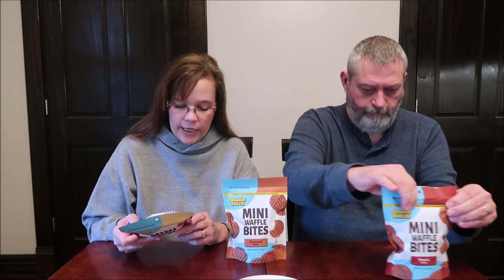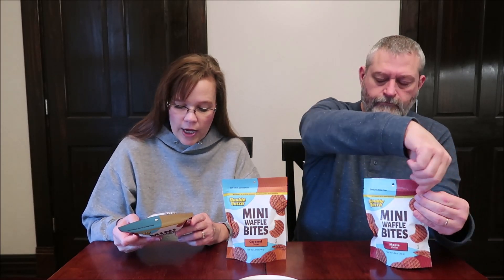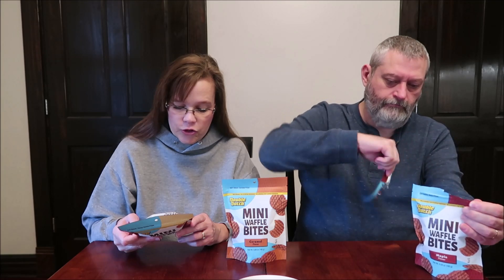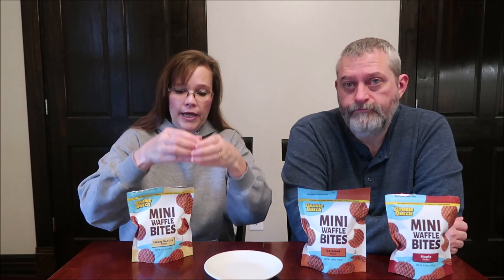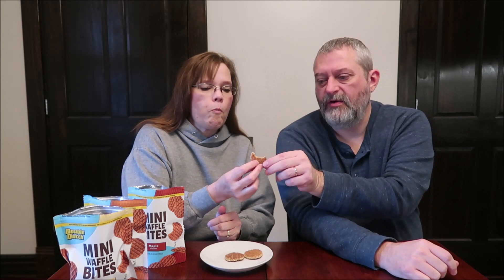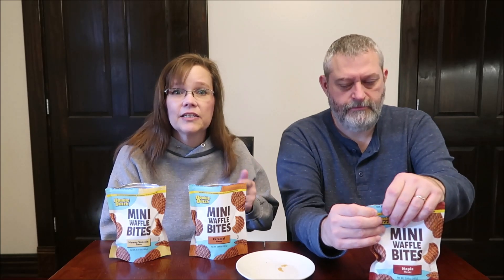Double Dutch Mini Waffle Bites: Honey Vanilla, Maple & Caramel Review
This is a taste test/review of the Double Dutch Mini Waffle Bites in three flavors including Honey Vanilla, Maple and Caramel. They were $3.49 each at TJ Maxx. 4 waffles (32g) = 150 calories